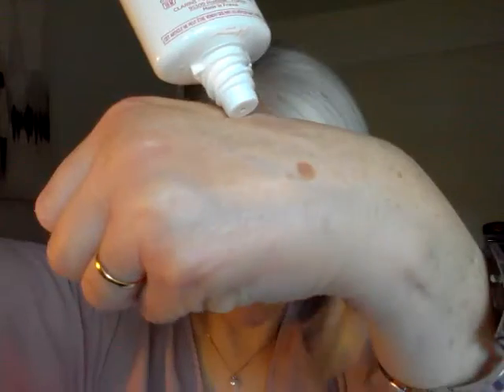Some new products I've been loving! Caudalie, Clarins, L'Occitane, John Frieda, Tisserand.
It means so much to me! Please excuse the lighting and the reflections in this video. The sun was playing hide and seek!

Products mentioned :

Caudalie gentle cleansing milk.
Tisserand Aromatherapy grapeseed oil.
Clarins Instant Eye Makeup Remover.
Clarins Joli Baume Eclat du Jour 'Kiss' lip balm.
Clarins Exfoliating Body Scrub for smooth skin.
Clarins Relax Bath and Shower Concentrate.
L'Occitane One Minute hand scrub with 15% shea oil.
John Frieda Secret Agent Touch -up creme.
Boots Pharmaceuticals vitamin D 10ug tablets.